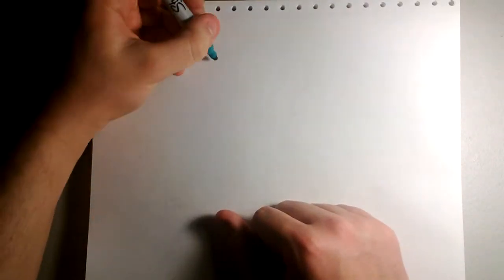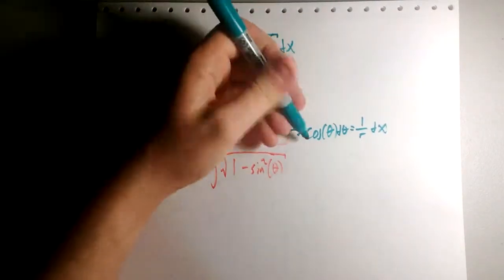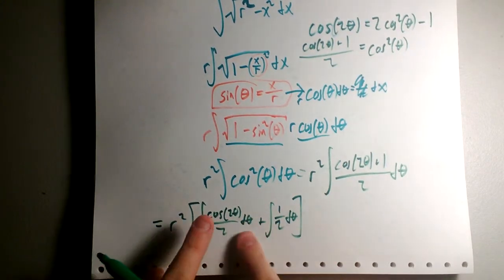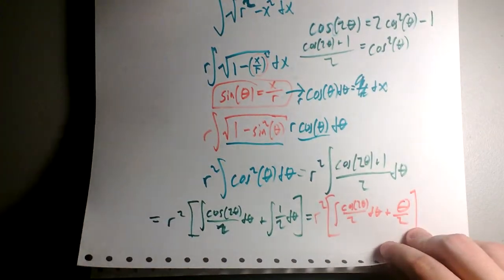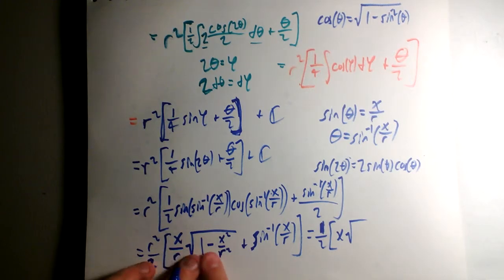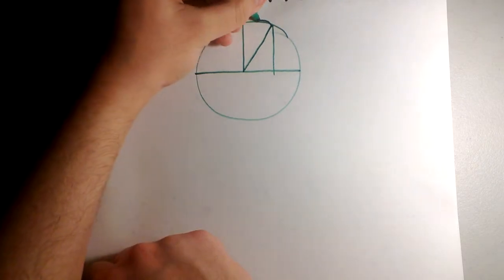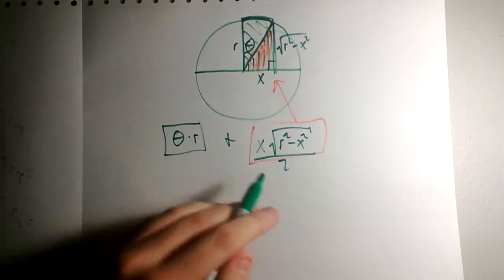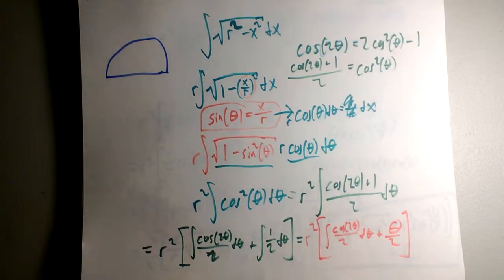Math Club #16.6: Reintegrating the Circle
Let's take the indefinite integral now! Next video, we'll do the sphere.